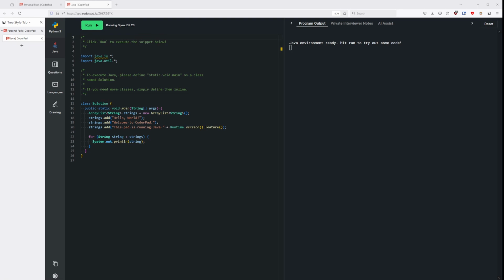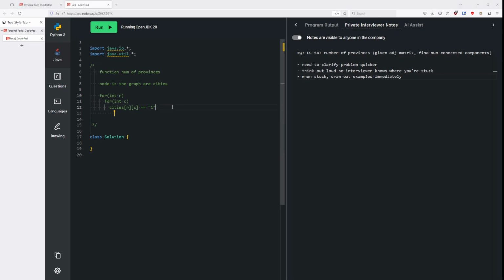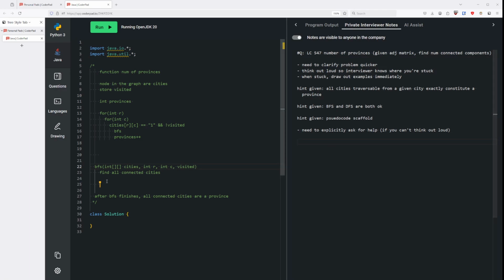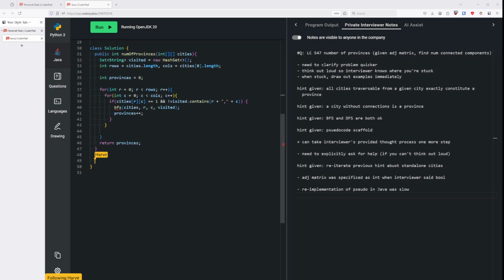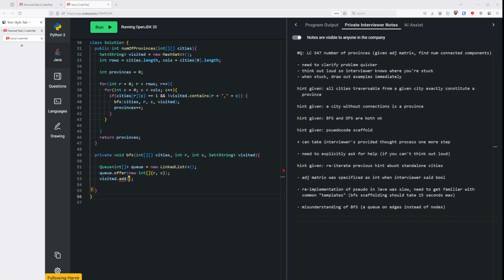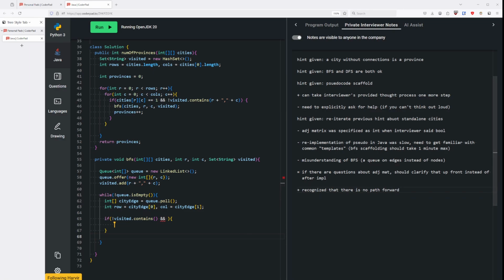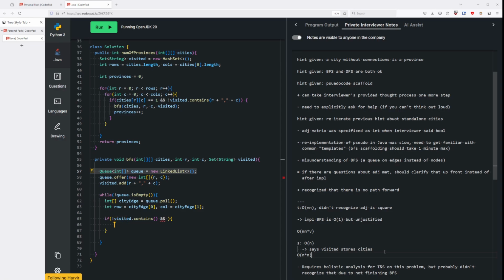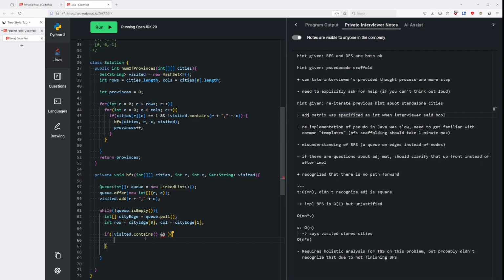Mock Leetcode - Number of provinces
Leo & Student go through a mock interview for finding the number of connected components in a graph.